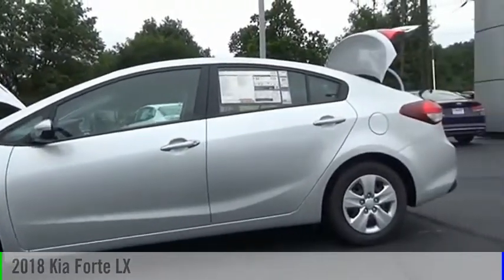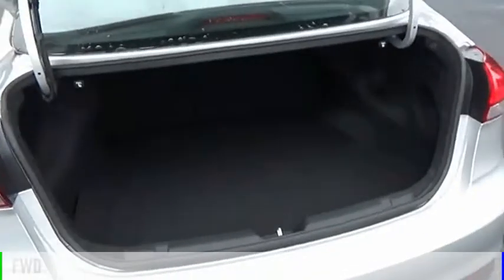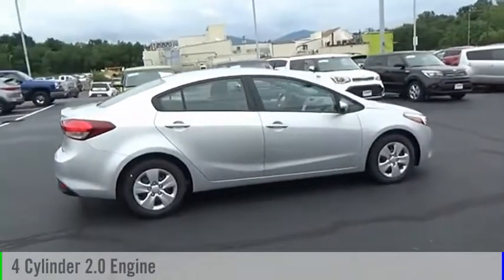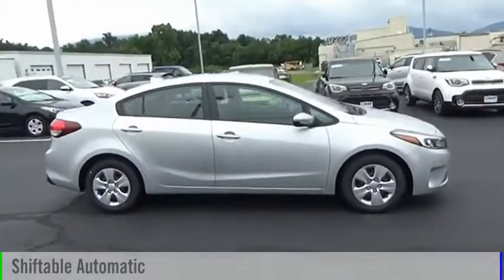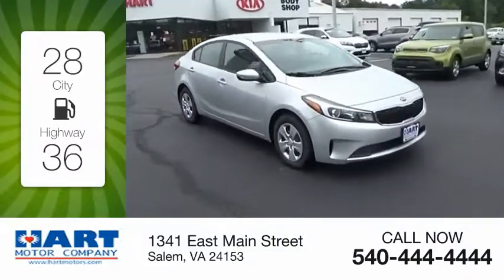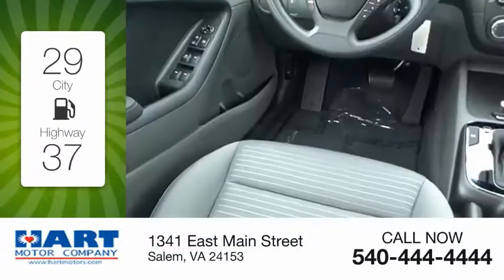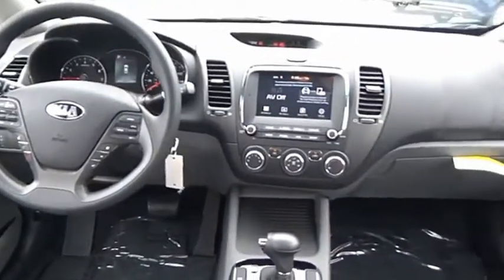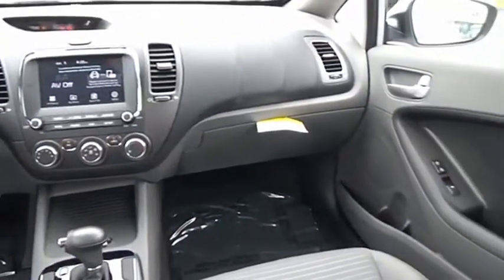2018 Kia Forte Salem VA L4A1436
2018 Kia Forte LX

Hart Motors
1341 East Main Street